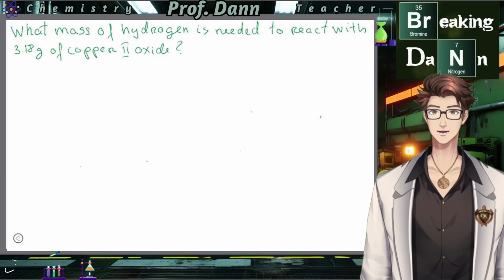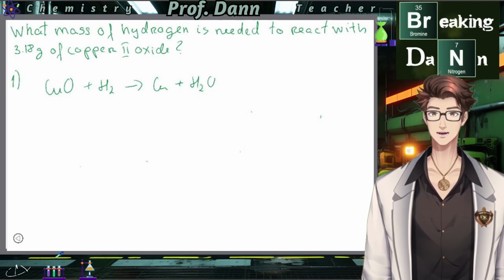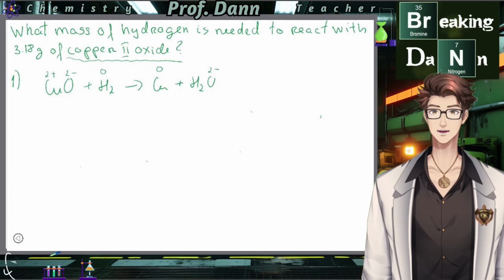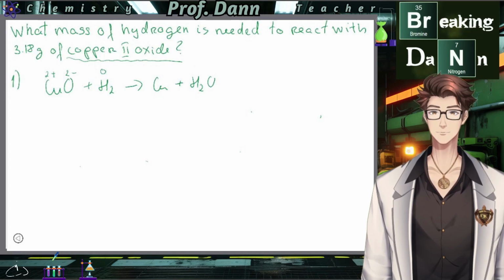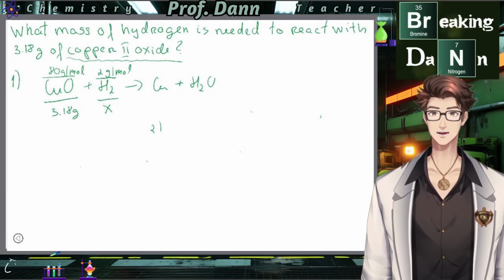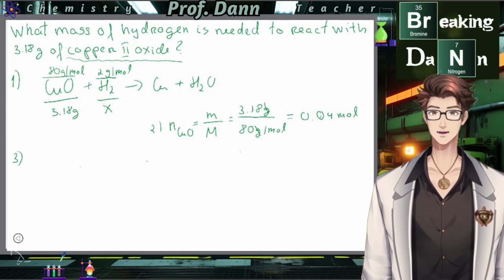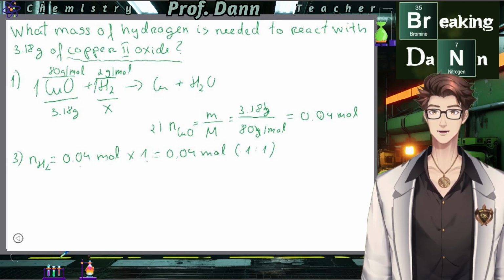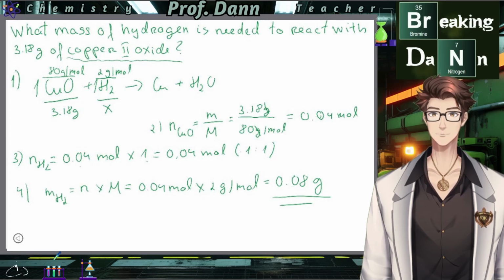Chemistry | Calculation | Chemical equation | Step by step tutorial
Today, we're diving into the world of molecules and breaking them down with some calculations. In this video, we'll learn how to calculate amount of mass using chemical equation.